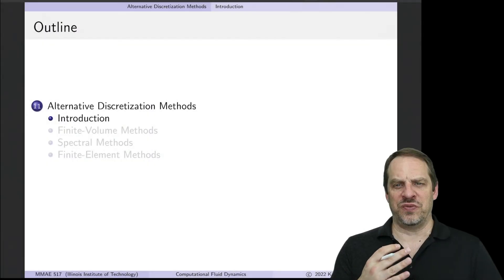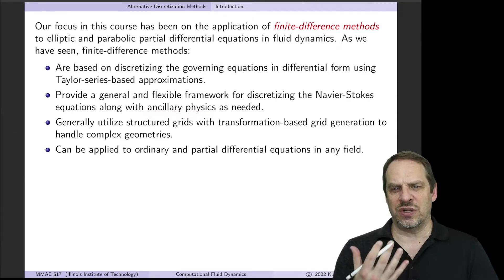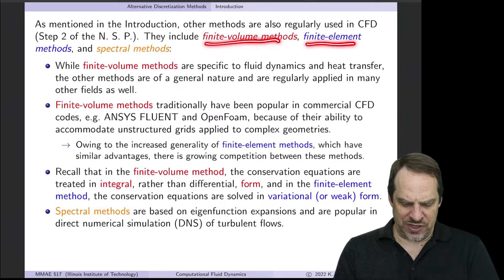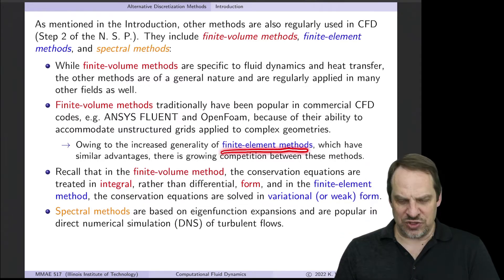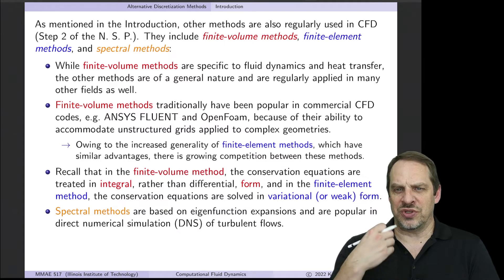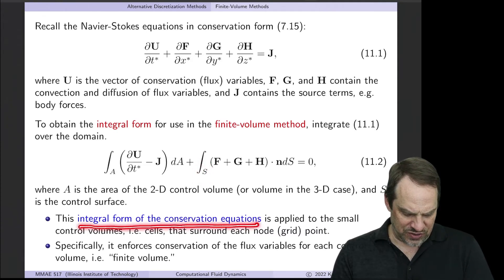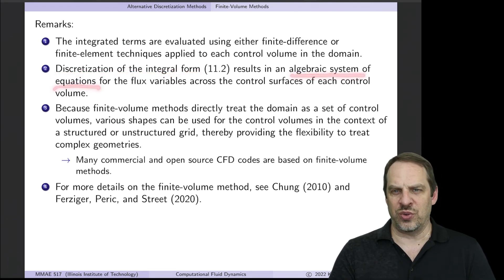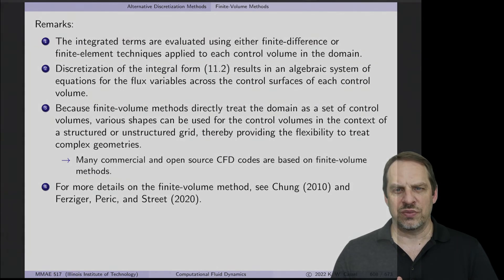Finite-Volume Method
Chapter 11 - Alternative Discretization Methods
Section 11.1/2 - Introduction and Finite-Volume Methods

For all videos on “Computational Fluid Dynamics” and other subjects,